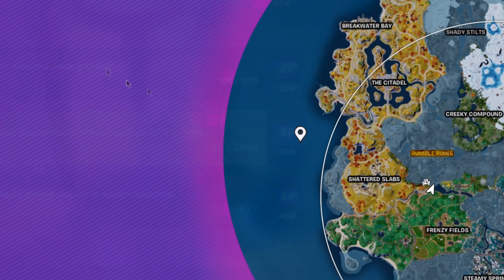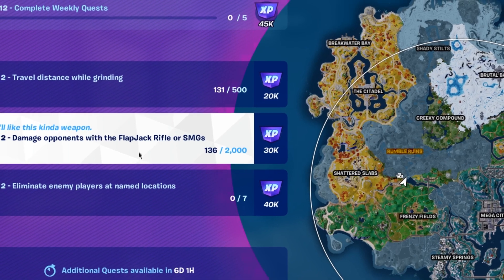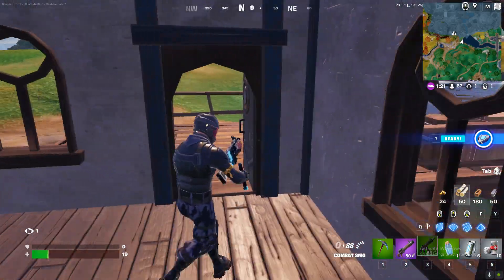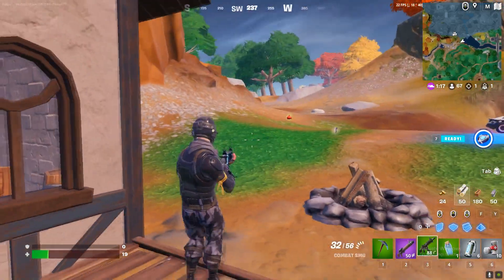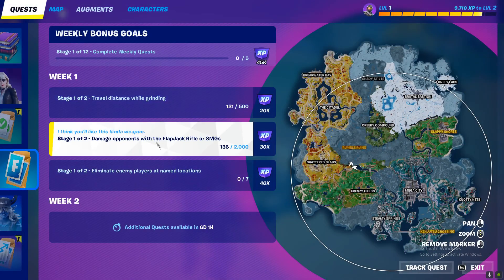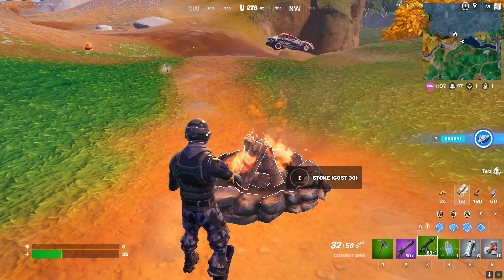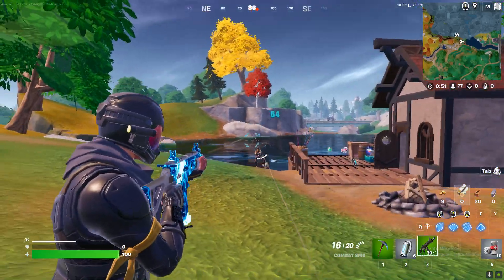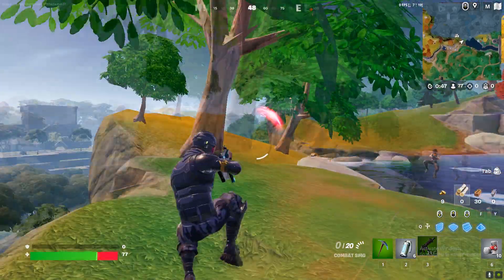Stage 1 of 2 - Damage opponents with the FlapJack Rifle or SMGs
Stage 1 of 2 - Damage opponents with the FlapJack Rifle or SMGs || Fortnite Week 1 Quests